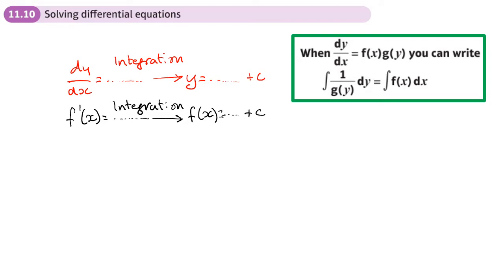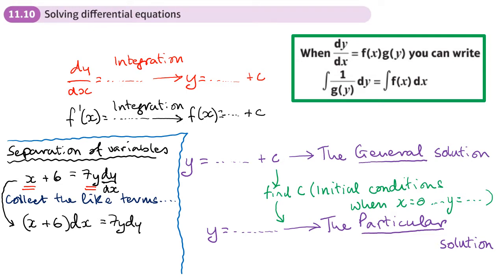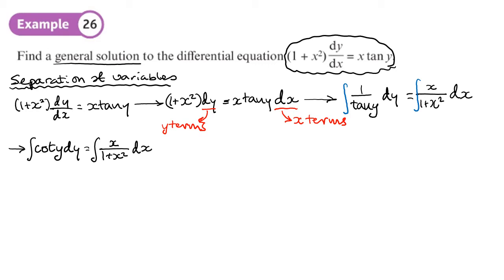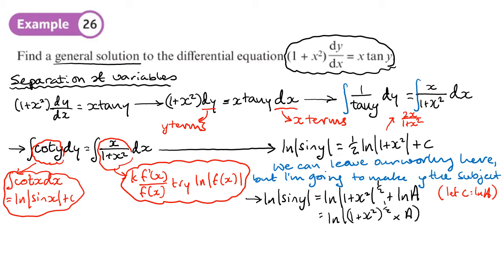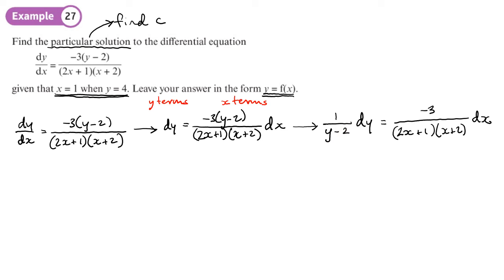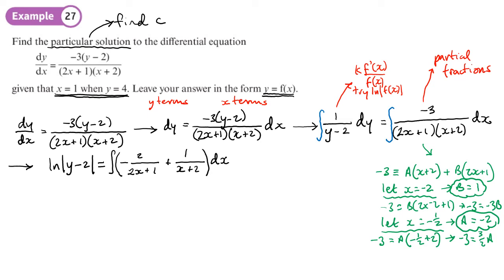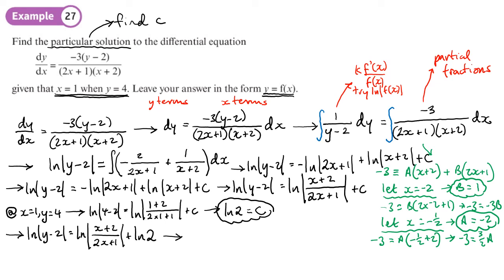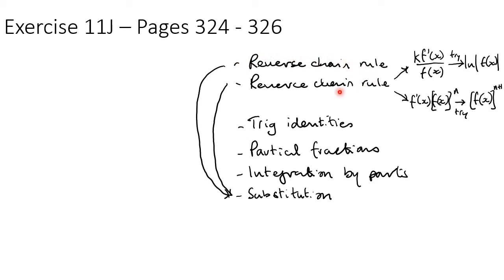11.10 Solving Differential Equations (PURE 2 - Chapter 11: Integration)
hindsmaths Solving differential equations by using the separation of variables
0:00 Intro
5:33 Example 26
12:39 Example 27
22:45 End/Recap